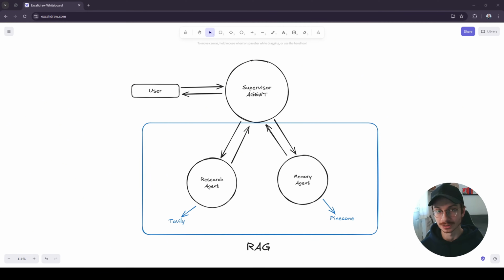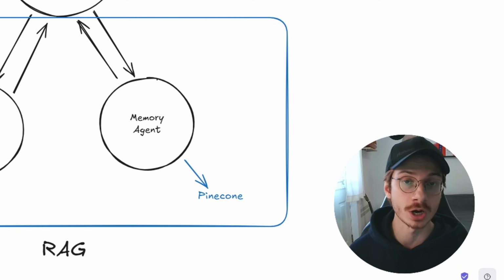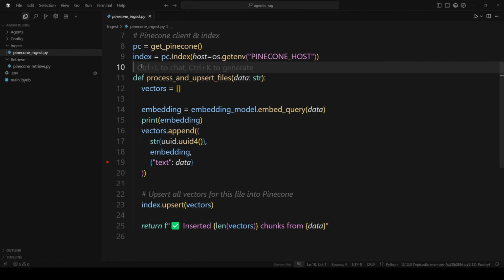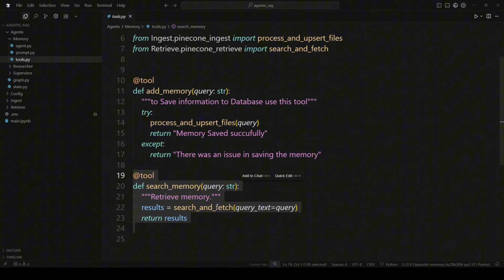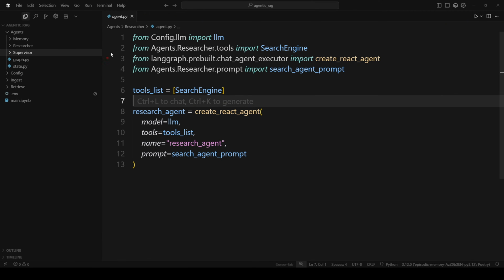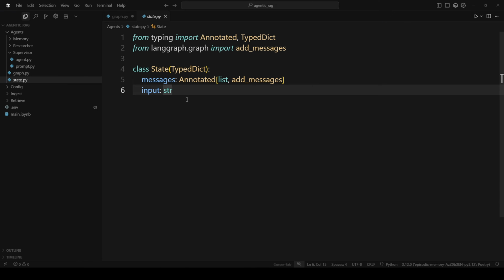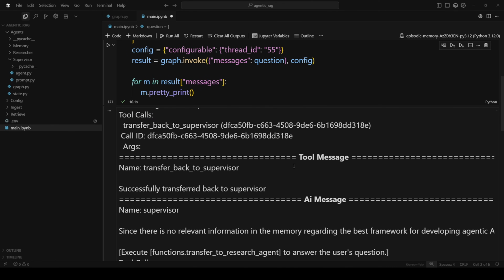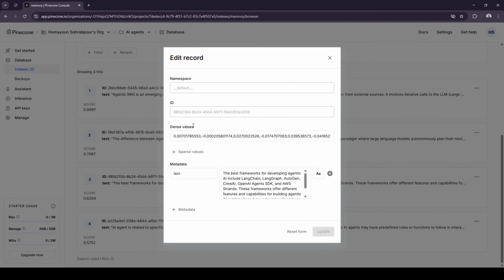How to Build Intelligent RAG Systems with Pinecone & LangGraph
In this project, I built a sophisticated Retrieval-Augmented Generation (RAG) system that uses multiple AI agents working together to provide intelligent responses. Here's what I implemented:

🏗️ System Architecture:
- Multi-Agent Framework: Built using LangGraph with three specialized agents working in coordination
- Supervisor Agent: Acts as a router, intelligently deciding which agent - should handle each query
- Researcher Agent: Performs real-time web searches using Tavily API for up-to-date information
- Memory Agent: Manages long-term knowledge storage and retrieval using Pinecone vector database
🔧 Key Components:
- Vector Database: Pinecone for semantic search and knowledge storage
- Embeddings: OpenAI text-embedding-3-small for converting text to vectors
- LLM: GPT-4o-mini for natural language processing
- Search Engine: Tavily with advanced semantic ranking and reranking capabilities
- State Management: LangGraph's state management for maintaining conversation context
💡 How It Works:
1. User asks a question
2. Supervisor agent analyzes the query and decides the best approach
3. Memory agent first searches stored knowledge in Pinecone
4. If complete information isn't found, Researcher agent performs web search
5. System provides comprehensive answers and can save new information to memory
6. All interactions maintain conversation context using checkpointing
🚀 Features:
- Intelligent routing between memory retrieval and web research
- Persistent memory storage with semantic search
- Real-time web search with advanced ranking
- Conversation state persistence
- Automatic knowledge accumulation over time
🛠️ Tech Stack:
- Python
- LangGraph for multi-agent orchestration
- Pinecone for vector storage
- OpenAI GPT-4o-mini and embeddings
- Tavily for web search
- LangChain for tool integration

This system demonstrates how to build production-ready agentic AI that can learn, remember, and research to provide accurate, up-to-date information while maintaining conversation context.